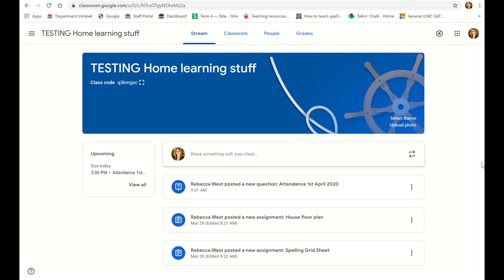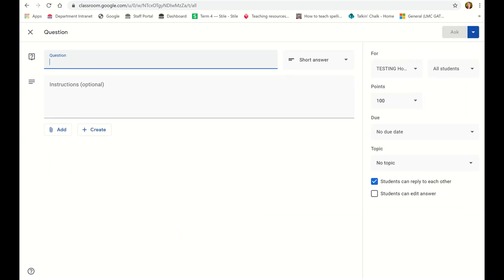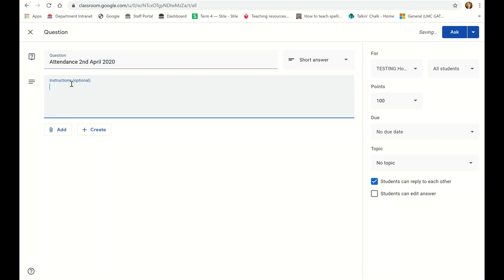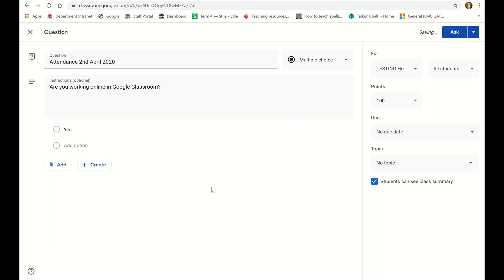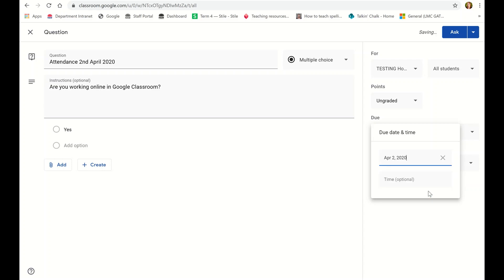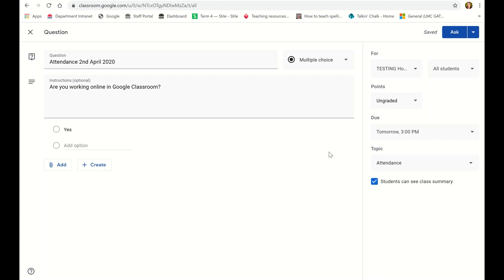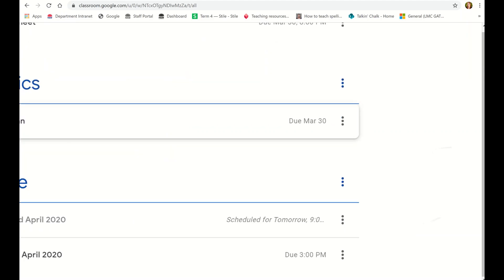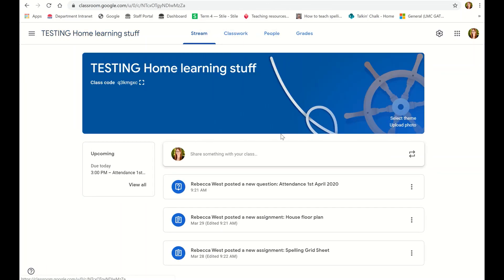Google Classroom | Recording Attendance